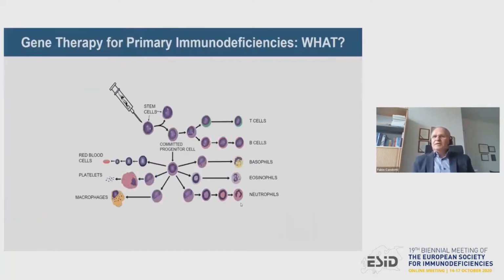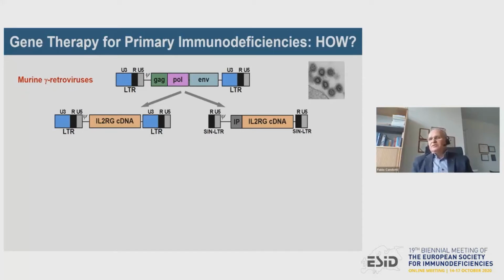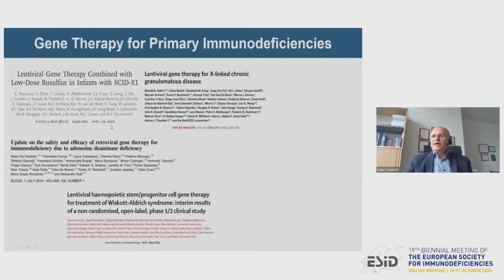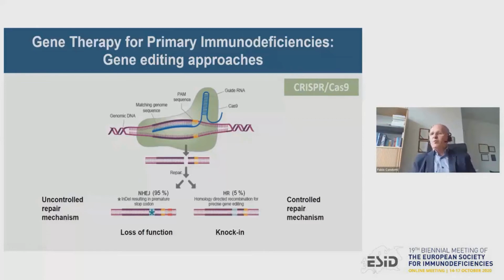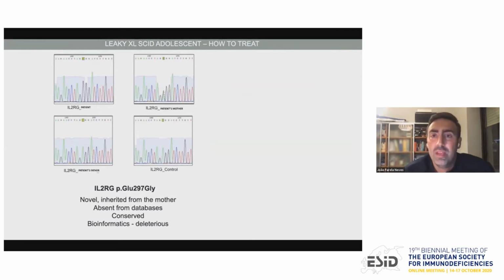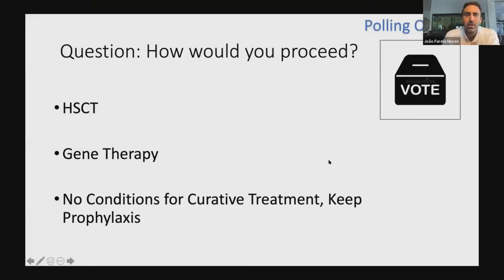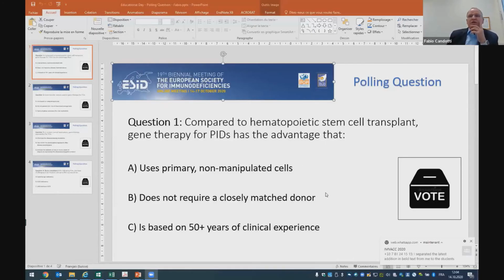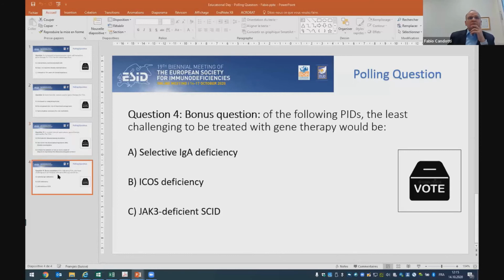ESID-2020. Educational Day Session II: Spotlight on Gene Therapy and Treatment in New or Unknown PID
Introduction.
Presenter: D. Moshous

03:15 - The Basics of Gene Therapy for PIDs.
Presenter: F. Candotti

29:50 - Leaky Adolescent SCID Patient : How to treat?
Presenter: J. Neves

41:17 - Questions & Answers and Expert Panel Discussion: When or If to Transplant Patients with New Emerging or Unspecified PID?" (ID 785)
PresentersM. Hoenig D. Moshous M. Slatter F. Candotti J. Neves